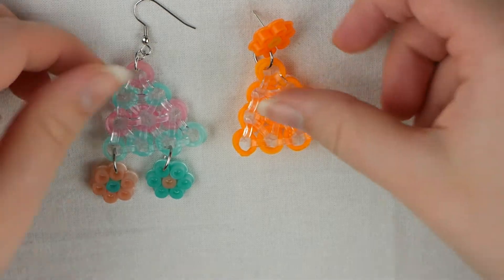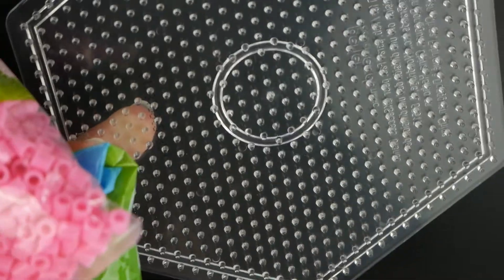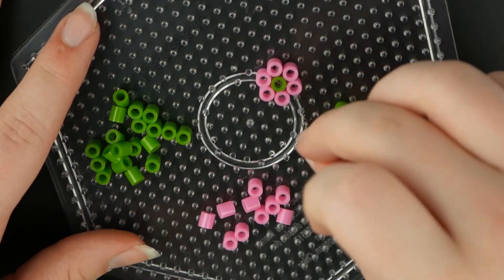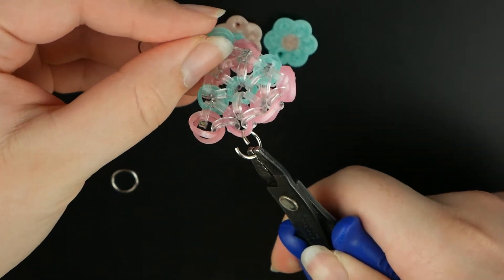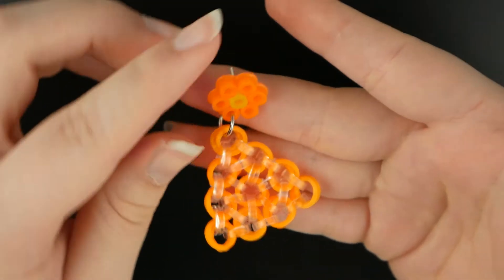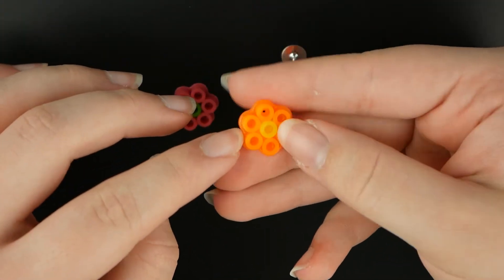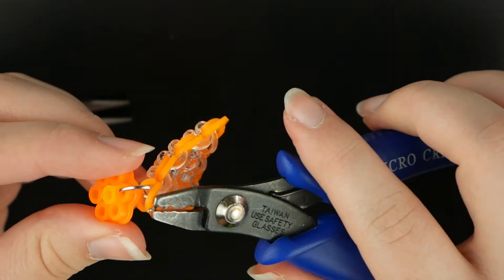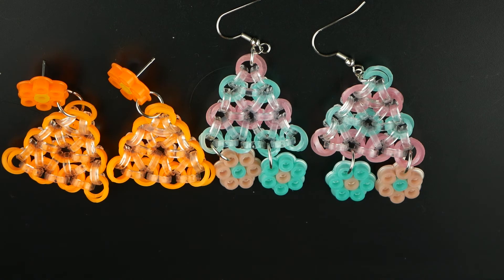Rainbow Loom & Perler Bead Earrings | Rainbow Loom Rubber Bands & Perler Bead Flower Earrings | 2020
In this video I will be showing how to decorate the rainbow loom rubber band & c-clip triangle earrings that I showed how to make in a previous video.
In this video I will be decorating one pair of earrings with Perler bead flower charms and the other pair will be made into a dangling stud earring using a perler bead flower as the stud.